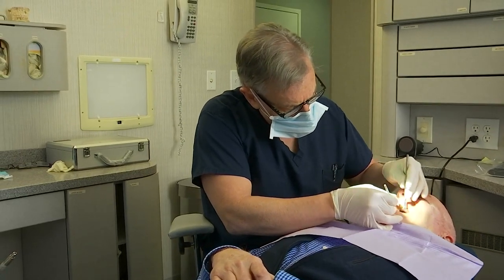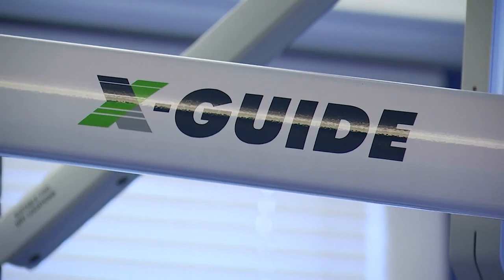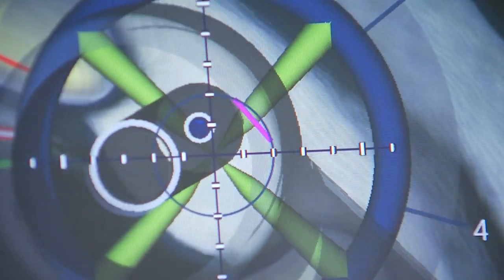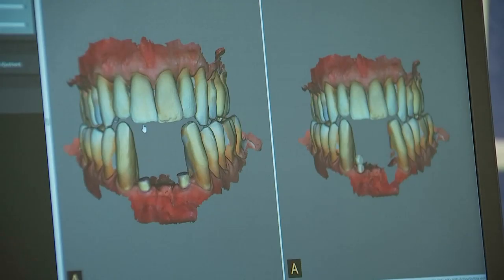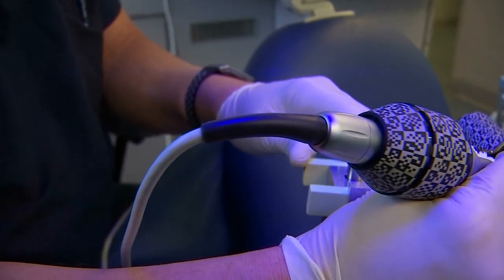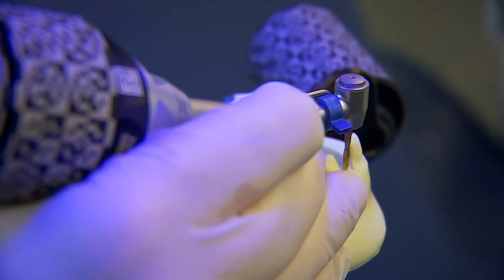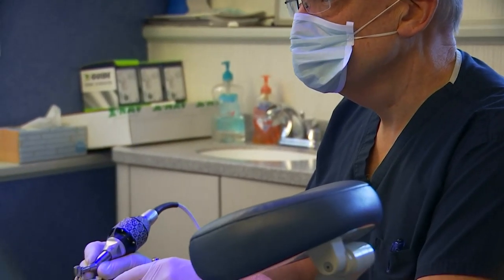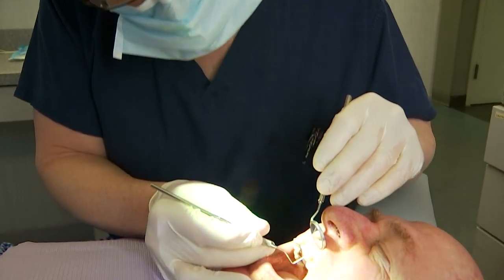GPS dental surgery makes replacement teeth as good as the original